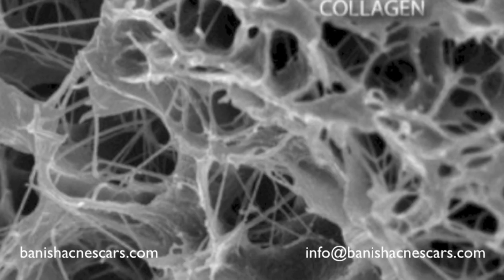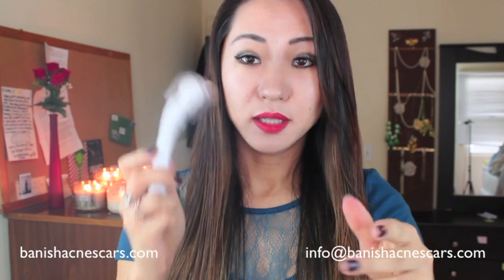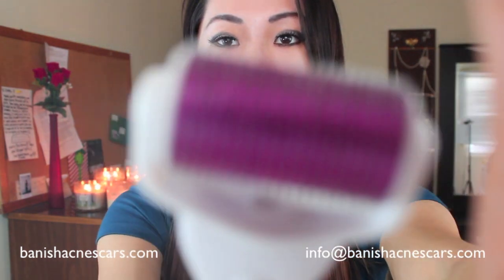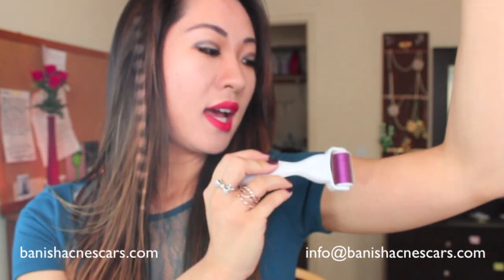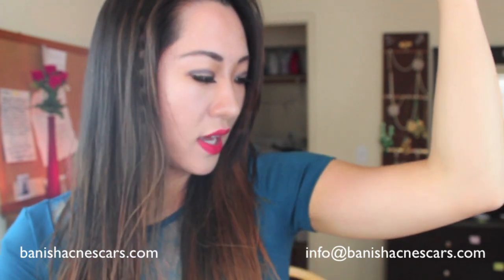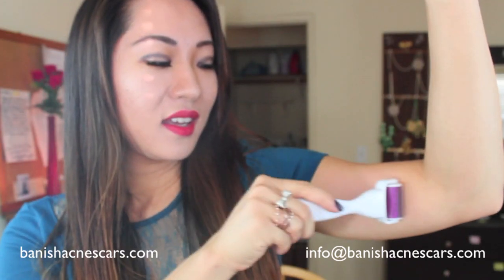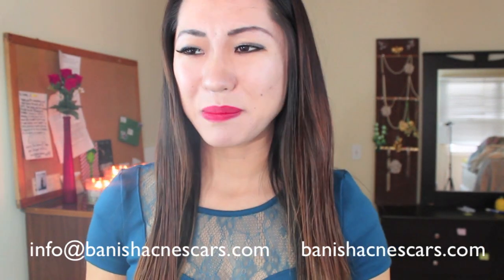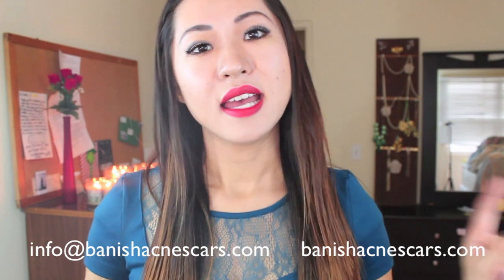HOW TO GET RID OF CELLULITE AND STRETCH MARKS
Learn how to get rid of stretch marks on this video.

Stretch marks happen when the skin is pulled by rapid growth or stretching. Although the skin is usually fairly elastic, when it's overstretched, the normal production of collagen (the major protein that makes up the connective tissue in your skin) is disrupted. As a result, scars called stretch marks may form.

MAKEUP WORN:
Cover FX Foundation
MAC Mineralize skin finish natural in medium plus
Red Cherry Lashes
MAC Eyeshadow Palette
MAC Paint Pot in Vintage Selection
Mirabella Smoke Eye Definer
Mirabella Foundation Brush
Maybelline the rocket mascara
Hot Tools Helen of Troy Curling Iron
Tresseme Heat Tamer Spray Infused with Keratin
JORDANA KOHL KAJAL LIP LINER L-37 CABARET